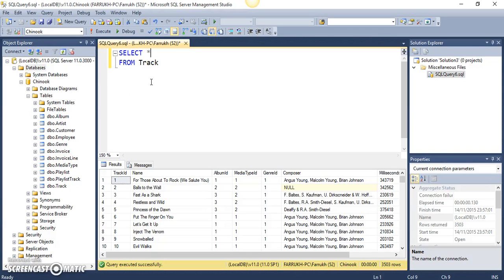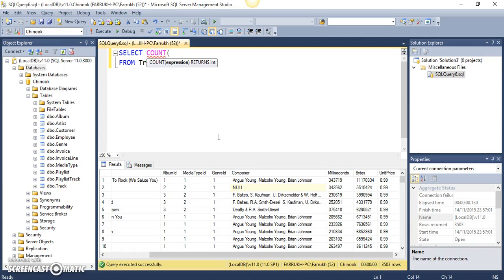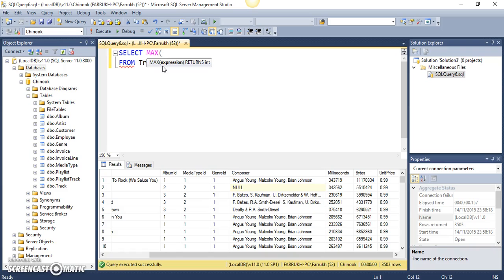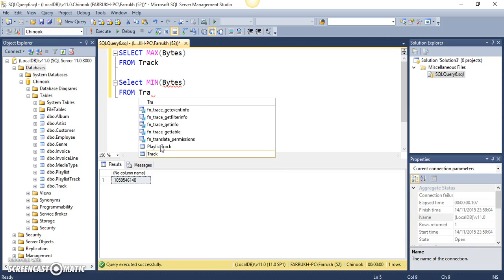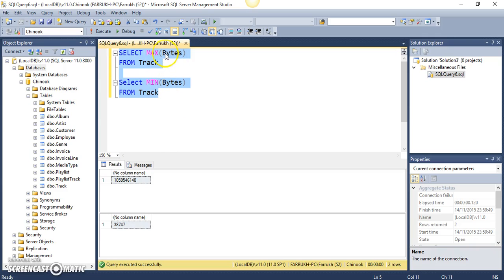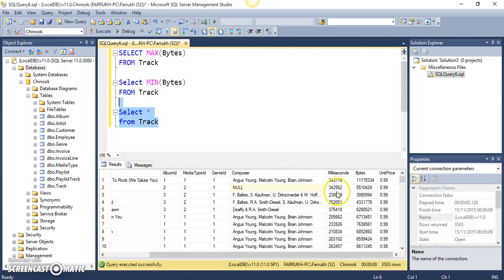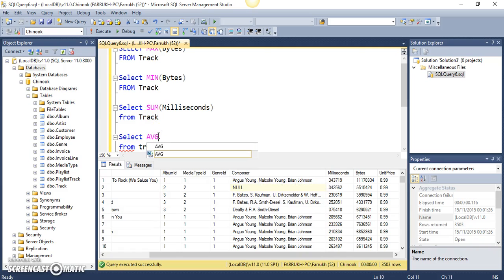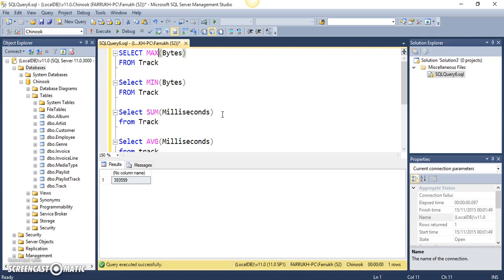14. T-SQL - Functions COUNT MAX MIN SUM AVG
We have learnt some of the aggregate functions which SQL provide. This include COUNT, MAX, MIN, SUM and AVG.